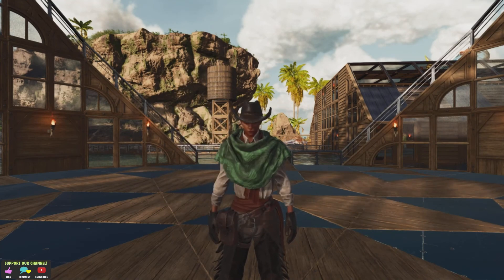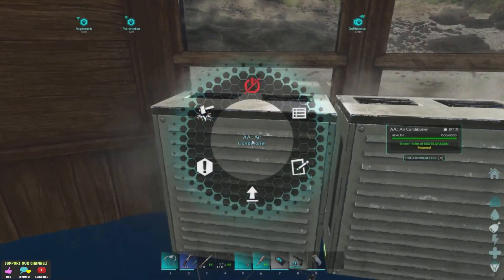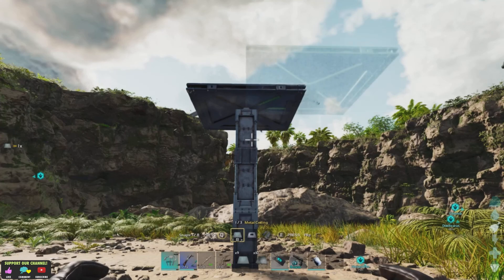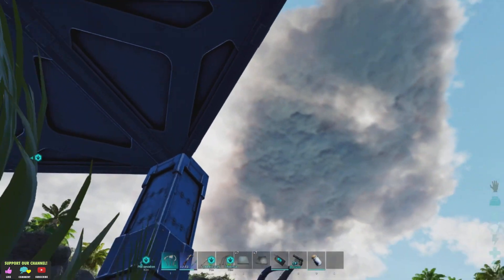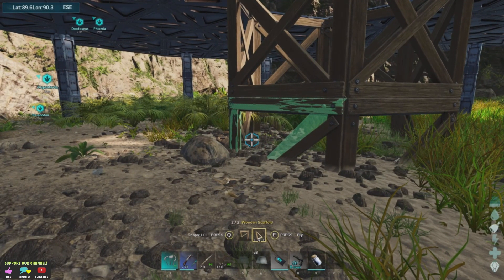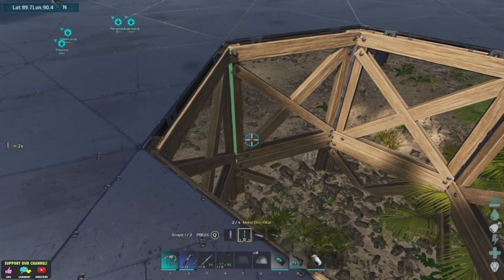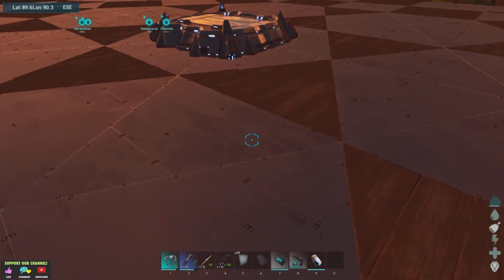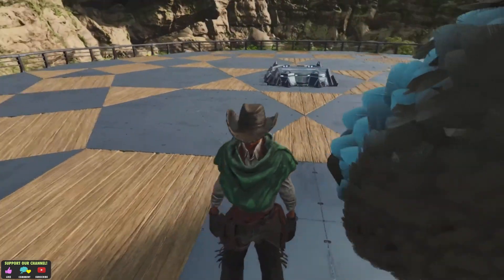Building a Teleport Platform ! Ark Survival Ascended:The Island To Scorched Earth Episode 12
Hi Folks In This Episode Of Ark Survival Ascended: The Island to scorched Earth We build a teleport platform.

[COPYRIGHTS]

Song Names And Artists
"My Name Is Rock" By "Romanov Studio"
"In search of a hero" By "Dasaintz"